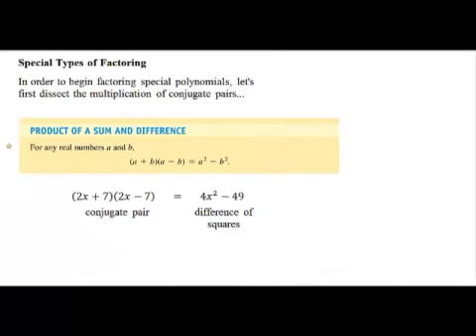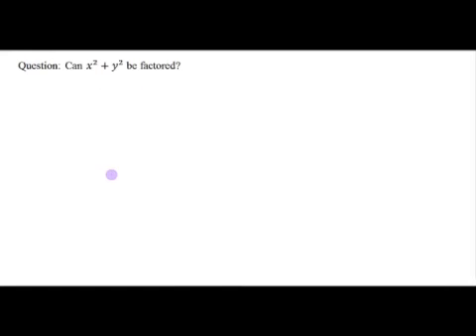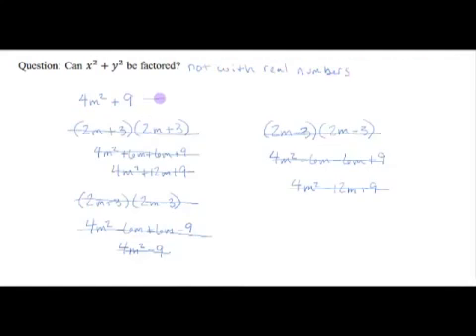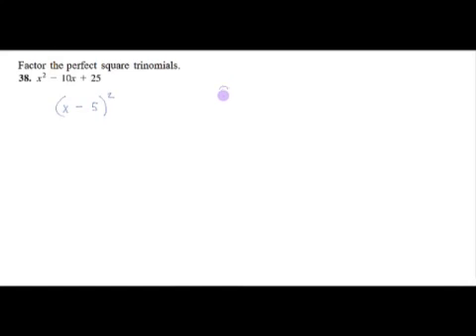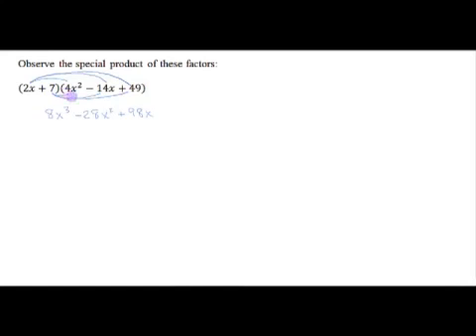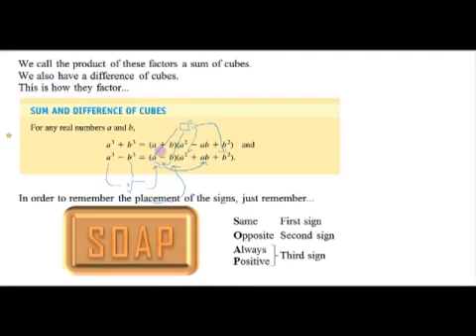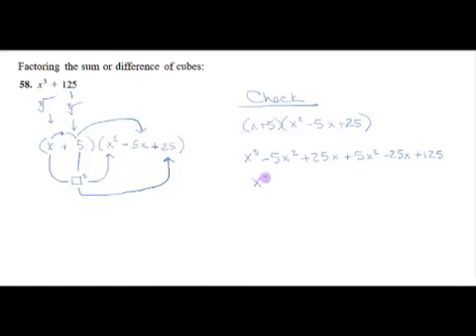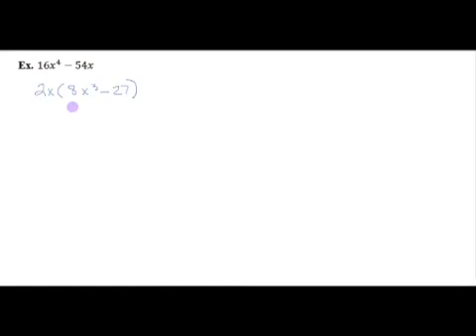Special Types of Factoring